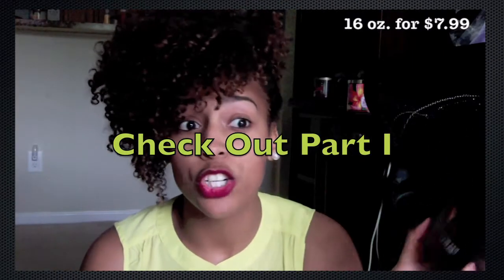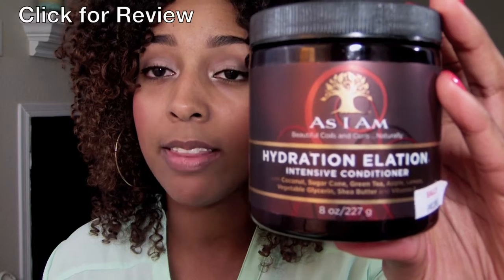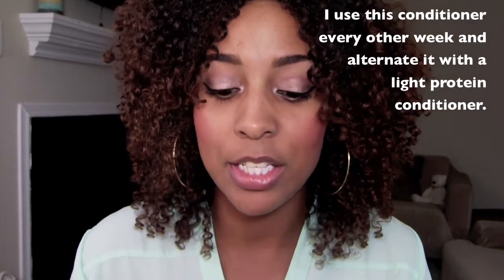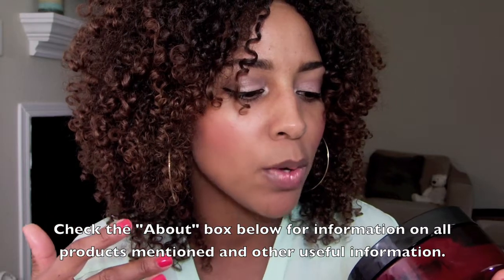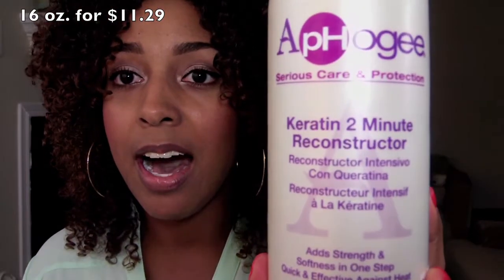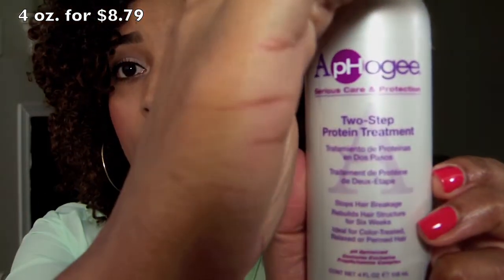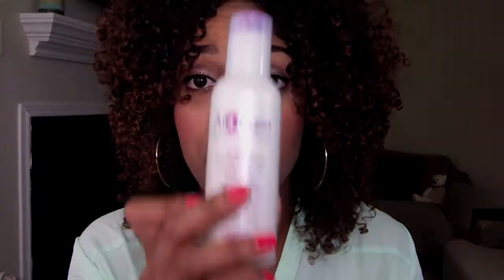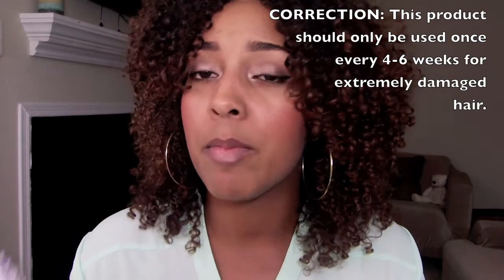Natural Hair | Healthy Hair Series: Deep Conditioners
Hey Guys!

This video is a continuation of my Healthy Hair Series.  If you didn't catch Part I where I discussed cleansers, then click this

In today's video, I discuss my favorite deep conditioners that have attributed to my hair's health. It is my belief that in any hair regimen, deep conditioning is an important and necessary step. Your hair benefits from deep conditioning because it allows your products to penetrate into your hair's shaft to repair and nourish each of your strands as well as prevent future damage. To maximize your deep conditioning experience, try using a heat cap or steamer on your next wash day.

Ingredients: Aqueous (Water, Aqua Purificada, Purified) Extracts: Cocos Nucifera (Coconut) and Citrus Reticulata (Tangerine)¹, Cocos Nucifera (Coconut) Oil², Coco-Caprylate², Quaternium-91, Cetrimonium Methosulfate, Cetearyl Alcohol, Cetyl Esters, Cetyl Alcohol, Glycerin¹, Butyrospermum Parkii (Shea Butter), Phytosterols¹, Camellia Sinensis Leaf Extract¹ (Green Tea), Pyrus Malus (Apple) Fruit Extract¹, Citrus Medica Limonum (Lemon) Peel Extract¹, Saccharum Officinarum (Sugar Cane) Stalk Extract¹, Fragrance/Parfum, Potassium Sorbate, Tocopheryl Acetate, Glucose, Lactoperoxidase, Glucose Oxidase, Abies Balsamea (Balsam Canada) Extract¹, Limonene

Ingredients: Distilled Water infused w/ organic Marshmallow Root & Burdock Root, Virgin Pumpkin Seed Oil, Virgin Hemp Seed Oil, Babassu Oil, Behentrimonium Methosulfate, Cetearyl Alcohol, Behenyl Alcohol, Hydrolyzed Quinoa Protein, Whiskey Malt Extract, Peru Basalm Oil, Vanilla Oleoresin, Phenoxyethanol and Ethylhexylglycerin

Where to Buy (BASK is currently on a hiatus)

Ingredients: Water, Cetearyl Alcohol, Polysorbate 60, Behenamidopropylamine Behenatem Stearolkonium Chloride, Cetrimonium Chloride, Cocodimonium Hydrolyzed Hair Keratin, Hydrolzed Mucopolysac Charides, Sodium Coco Collagen Amino Acids, Wheat Germ Fatty Acids, Linoleic Acid, Linolenic Acid, Arachidonic Acid, Squalane, Avocado Oil, Acetimide MEA, Panthenol, Wheat Germ Oil, Jojoba Oil, Tocopherol, Tocopheryl Acetate, Sulfur, Amodimethicone, Polyquaternium 10, Linoleamidopropyl PG Dimonium, Chloride Phosphate, Tallowtrimonium Chloride, Nonoxynol 10, Cocoyl Sarcosine, Sorbitol, Fragrance, Imidazolidinyl Urea, Methylparaben, Propylparaben

Aphogee 2 Step Protein Treatment $8.79

Ingredients: Deionized Water, Hydrolyzed Animal Protein, Magnesium Sulfate, Citric Acid, Ethylene Urea, Dimethylol Urea, Cocamidopropyl Betaine, Magnesium Carbonate, DMDM Hydantoin, Fragrance

Aphogee Balancing Conditioner $6.79

Ingredients: Water, Glyceryl Stearate, Cetyl Alcohol, PEG-100 Stearate, Glycerine, Stearalkonium Chloride, Petrolatum, Cetearyl Alcohol, Mineral Oil, Oleyl Alcohol, Squalane, Acetamide MEA, Panthenol, Silk Amino Acids, Allantoin, Collagen Amino Acids, Hydrolyzed Elastin, Cylclomethicone, PEG-150 Stearate, Polysorbate-60, Steareth-20, Proline, Alanine, Tryptophan, Sage Extract, Chamomile Extract, Rosemary Extract, Citric Acid, Methylparaben, Propylparaben, Fragrance

I would love to do business with you!

xoxo
Brandi